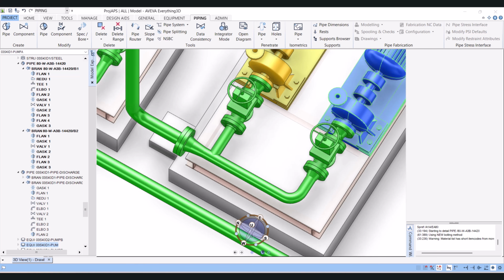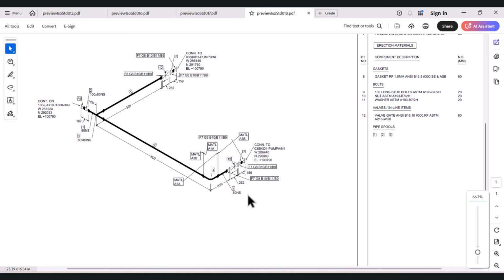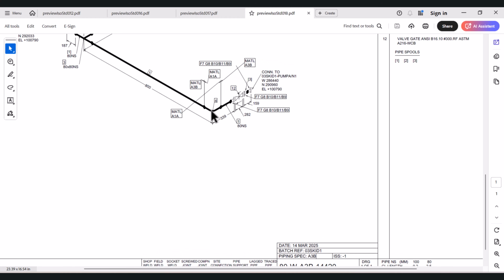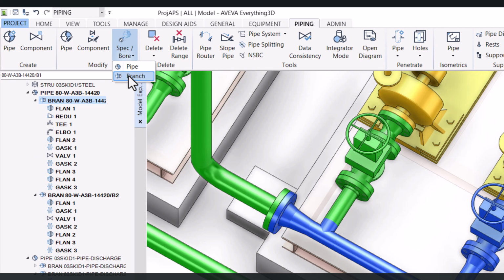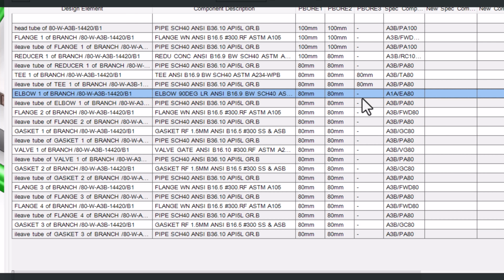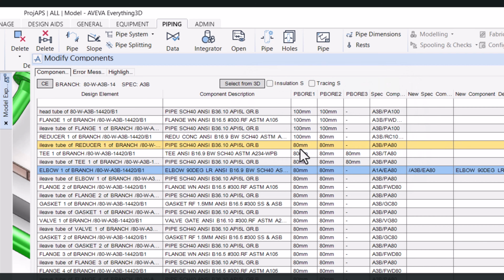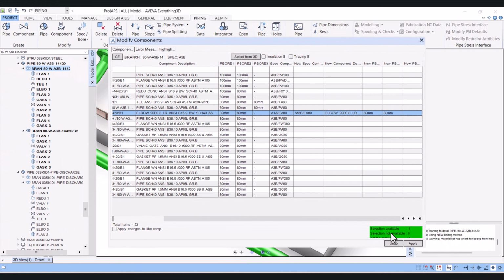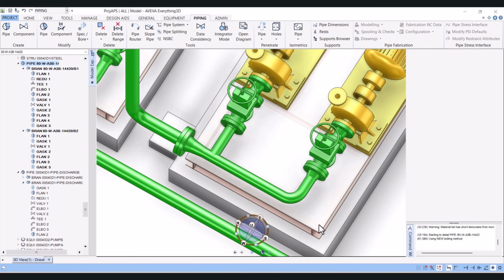Aveva e3d how to fix out of spec piping components – step by step guide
aveva e3d how to fix out of spec piping components
want to learn aveva e3d how to fix out of spec piping components? in this tutorial, we will show you a simple and effective method to fix out-of-spec piping components in aveva e3d. this guide is perfect for beginners and professionals who want to improve their skills. watch the full video to understand the best techniques for aveva e3d how to fix out of spec piping components. don't forget to like, share, and subscribe for more helpful videos on aveva e3d how to fix out of spec piping components

you can check e3d piping commands from this source

This Aveva E3d  tutorial is about;
e3d
aveva e3d
e3d tutorial
e3d basic tutorial
e3d tutorial for beginners
e3d software training
e3d piping design
aveva e3d tutorial for beginners
fix out of spec piping components in aveva e3d
aveva e3d piping tutorial
piping components out of spec solution
aveva e3d troubleshooting
how to correct out of spec piping in aveva e3d
aveva e3d best practices
piping design errors in aveva e3d
aveva e3d piping error fixing
3d piping design in aveva
engineering design software tutorial
piping workflow in aveva e3d
aveva e3d common issues and fixes
piping validation in aveva e3d
modify piping components in aveva e3d